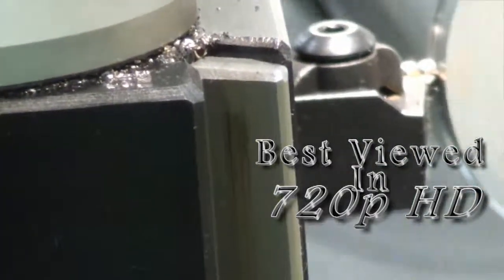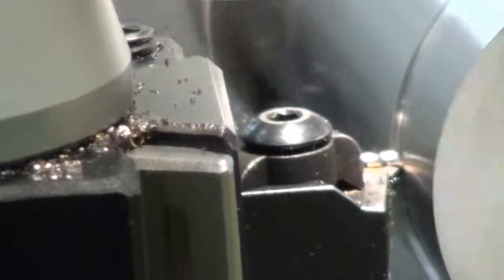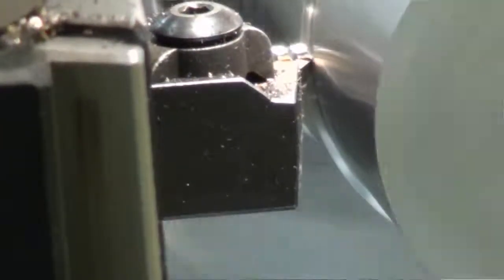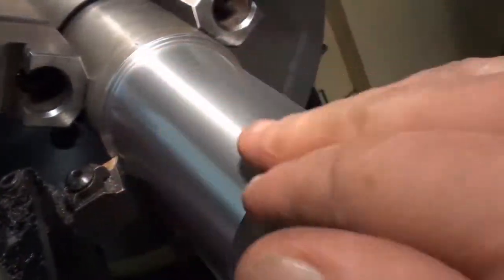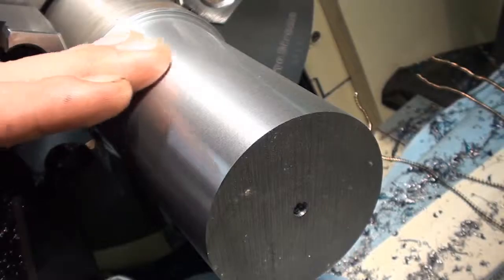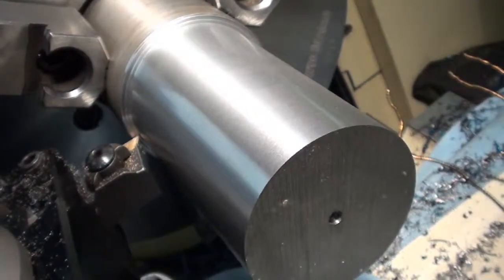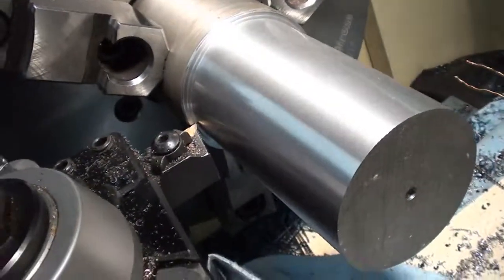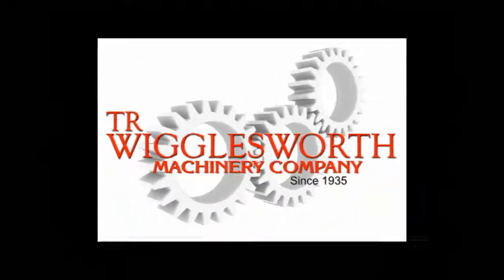17" x 60" Acer 1760E lathe 50 per side cut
E-LATHE FEATURES:

* INFINITE RPM (42-2,000 RPM) - 3 GEARED RANGES

* 10 HP "TOSHIBA" VECTOR-TYPE AC FREQUENCY DRIVE
* D1-6 CAMLOCK WITH 2 1/4" SPINDLE BORE
* ACCEPTS 1-PHASE OR 3-PHASE 220V POWER SUPPLY
* HARDENED AND GROUND MEEHANITE CASTING BEDWAY
* HARDENED AND GROUND GEARS AND SPINDLE
* AUTOMATIC LONGITUDINAL MULTIPLE FEED STOP

SPECIFICATIONS:

GENERAL CAPACITY:
SWING OVER BED. 17"
SWING OVER GAP (GAP TYPE ONLY). 26"
SWING OVER CROSS SLIDE. 9 5/8"
DISTANCE BETWEEN CENTERS. 40"/60"/80"
MAIN SPINDLE:
SPINDLE NOSE. D1-6
SPINDLE BORE DIAMETER. 2 1/4"
TYPE OF SPINDLE NOSE. MT #6
TAPER OF CENTER. MT #4
SPINDLE SPEEDS (INFINITE). 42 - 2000 RPM
CARRIAGE:
CROSS SLIDE TRAVEL. 8 5/8"
COMPOUND REST TRAVEL. 7"
MAX. SIZE CUTTING TOOL. 1" X 1"
TAILSTOCK:
SPINDLE DIAMTER. 2 1/4"
SPINDLE TRAVEL. 6"
BED:
BED LENGTH. 73"/93"/113"
BED WIDTH. 12"
WIDTH OF GAP. 8 3/4"
THREADING & FEEDING:
SYSTEM. INCH
METRIC PITCH THREADS (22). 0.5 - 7 MM/PITCH
INCH PITCH THREADS (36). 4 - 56 TPI
MODULE PITCH THREADS (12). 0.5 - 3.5 MP
DIAMETRAL PITCH THREADS (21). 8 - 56 DP
RANGE OF LONGITUDINAL FEEDS. 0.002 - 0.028 IPR
RANGE OF CROSS FEEDS. 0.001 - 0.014 IPR
POWER:
DIMENSIONS:
FLOOR SPACE. 85"/105"/124" X 40"
NET WEIGHT. 3500/3950/4400 LBS
GROSS WEIGHT. 3750/4260/4750 LBS
PACKING DIMENSIONS:
1740G. 88" X 41" X 67"
1760G. 107" X 41" X 67"
1780G. 131" X 41" X 67"

STANDARD ACCESSORIES:

10" D1-6 THREE JAW CHUCK BUILT-IN COOLANT SYSTEM
4-WAY TOOL POST FULL LENGTH SPLASH GUARD
STEADY REST (0.6-7") 14" FACE PLATE
HALOGEN WORK LIGHT TOOLBOX WITH TOOLS
CHUCK GUARD W/ EMERGENCY STOP 9"3-JAW & 12" 4-JAW ADAPTER PLATES

CONSTANT SURFACE SPEED NEWAL PACKAGE INCLUDES:

E-LATHE "17" SERIES LATHE W/STANDARD ACCESSORIES
"NEWALL" E70 2-AXIS DIGITAL READOUT (D.R.O)
C.S.S. (CONSTANT SURFACE SPEED) & PRE-INSTALLATION AT ACER WAREHOUSE

OPTIONAL ACCESSORIES:

8" 3-JAW CHUCK (D1-6)
10" 4-JAW INDEPENDENT CHUCK (D1-6)
12" 4-JAW INDEPENDENT CHUCK (D1-6)
FOLLOW REST (0.78" - 4.3")
12" DRIVE PLATE
"ALORIS" TOOL POST & 4 HOLDERS (#3 - BS)
"ALORIS" TOOL POST & 6 HOLDERS (#3 - CXA)
"DORIAN" QUICK CHANGE TOOL POST & 4 HOLDERS
(SD35CXA-TS)
MICROMETER STOP / FOUR POSITION CARRIAGE STOP
4-WAY TOOL POST
5C COLLECT CLOSER (LEVER-TYPE)
5C COLLECT SET (1/16" TO 1 1/16" X 16TH; 17 PC/SET)
INSTALLATION FEE FOR COLLECT CLOSER
TAPER TURNING ATTACHMENT (INSTALL FEE ADD $250.00)
"SONY" 2-AXIS DRO (10" X 40"/60"/80")
"NEWALL" 2-AXIS DRO (10" X 40"/60"/80")
"NEWALL" CONSTANT SURFACE SPEED DRO
440/V (3 PHASE) INVERTER DRIVE UPGRADE